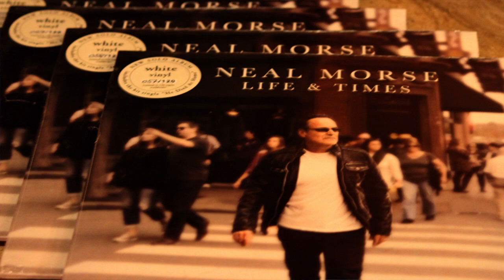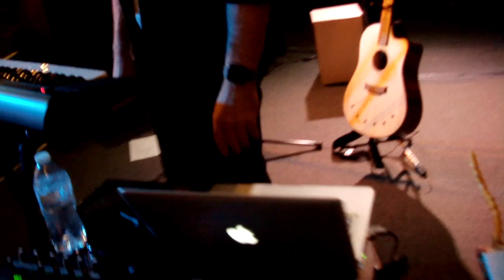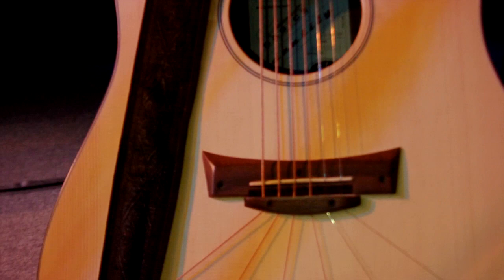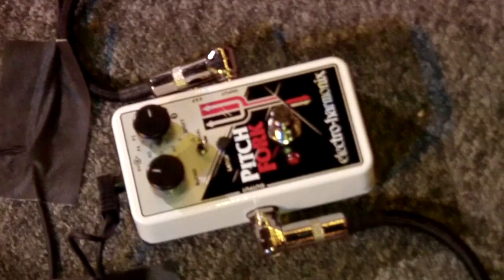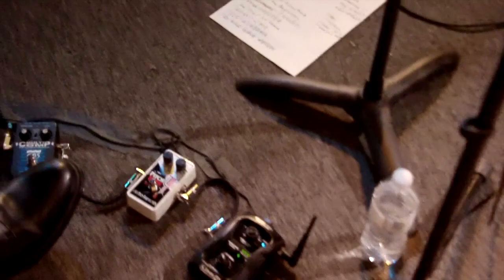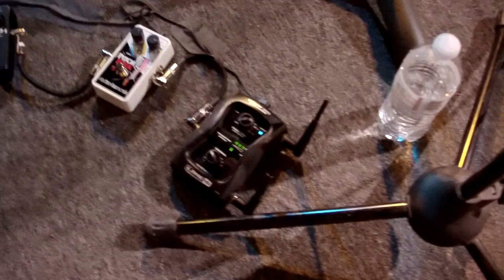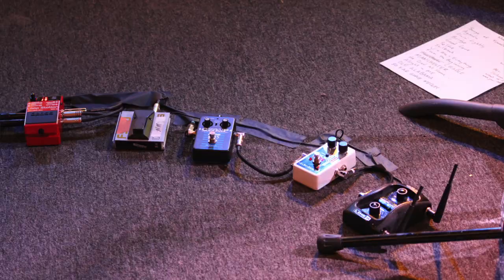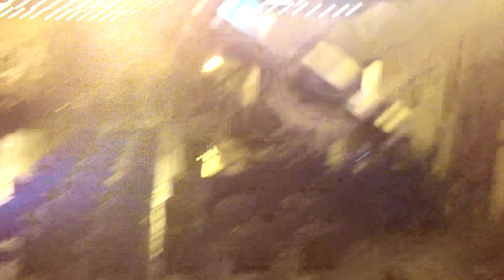Neal Morse Solo Rig Rundown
Neal Morse Solo Rig Rundown live in Nashville TN.  by Guitar A 2 Z with Roger Z